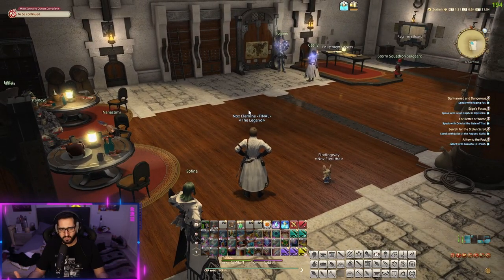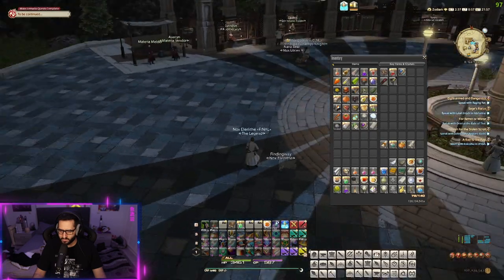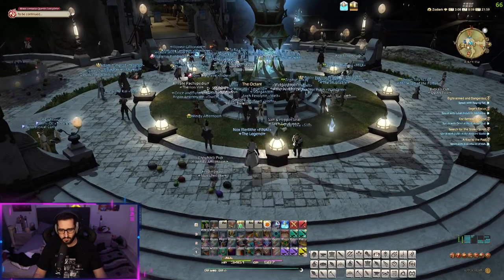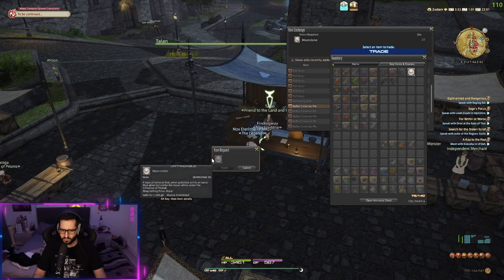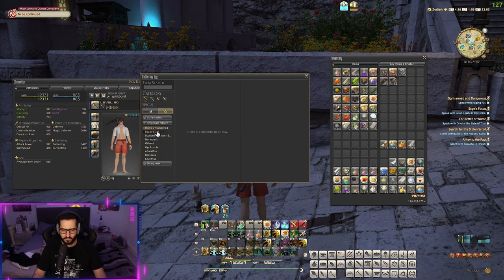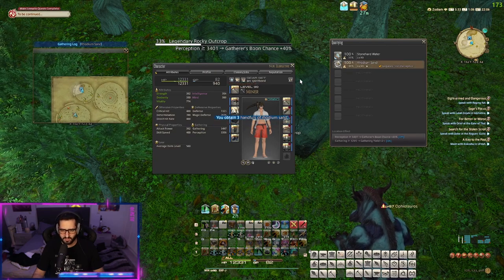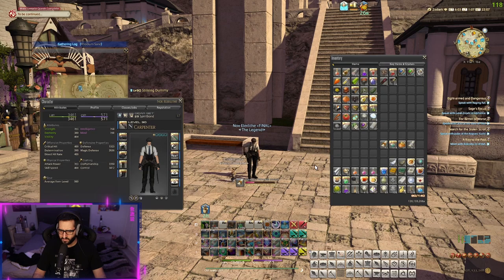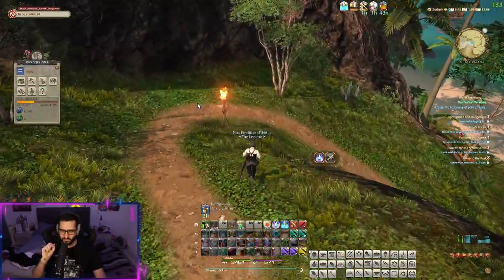How to farm Materia in FFXIV!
A quick video on how to farm materia efficiently in FFXIV!